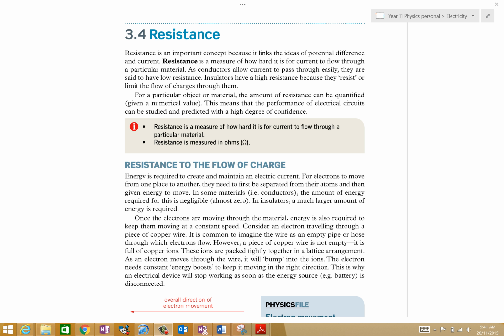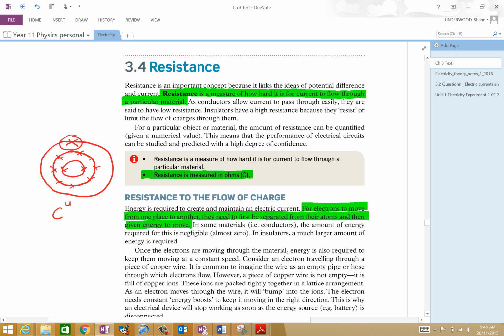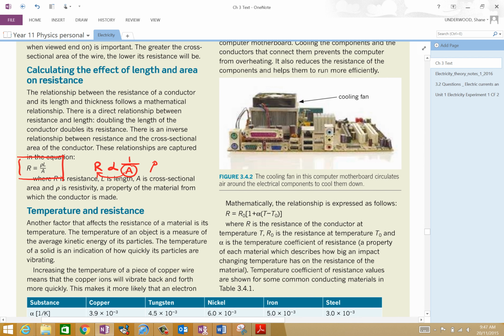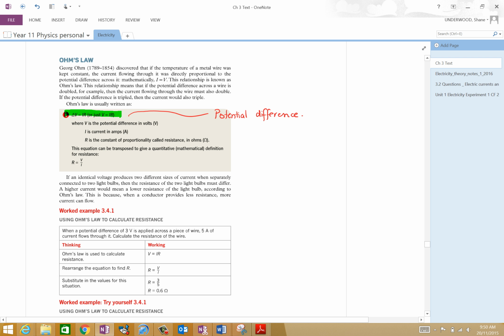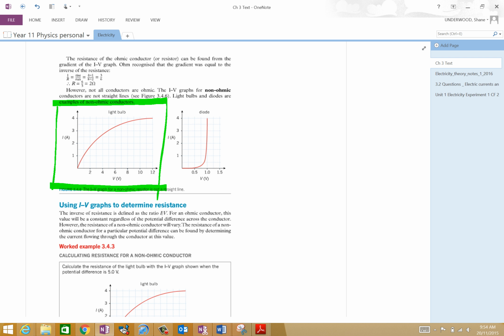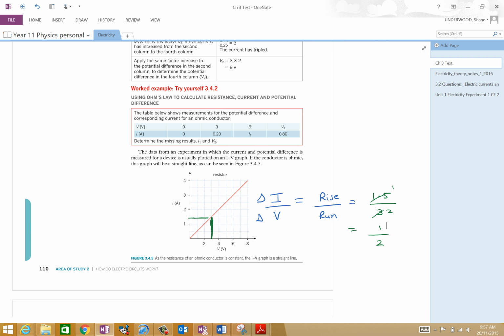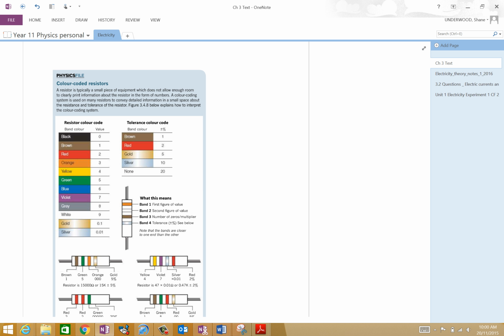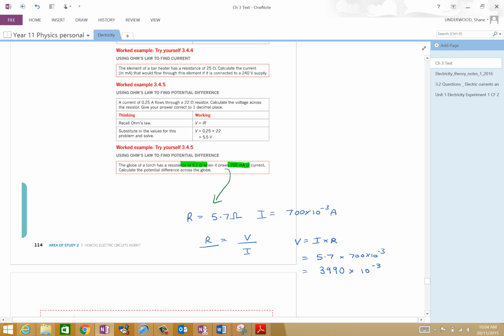3.4 - Resistance and Ohms Law theory